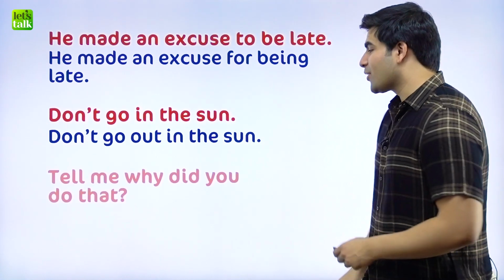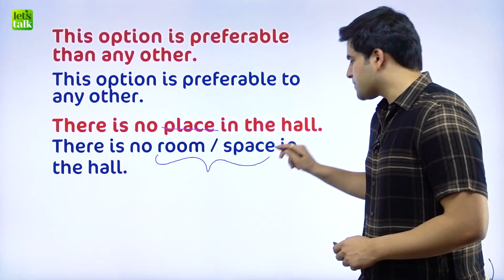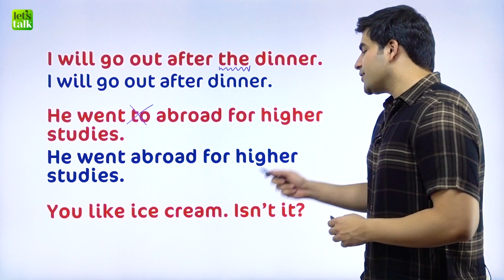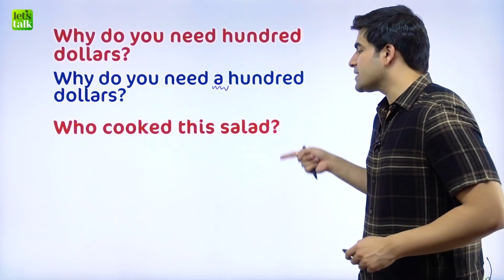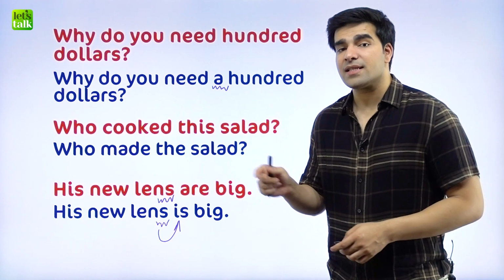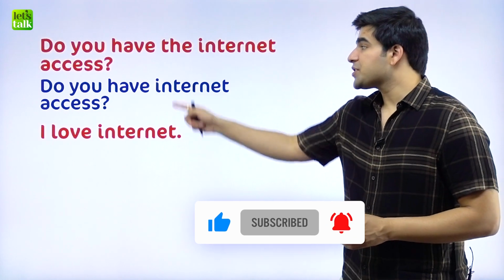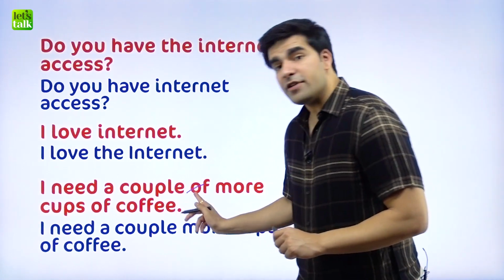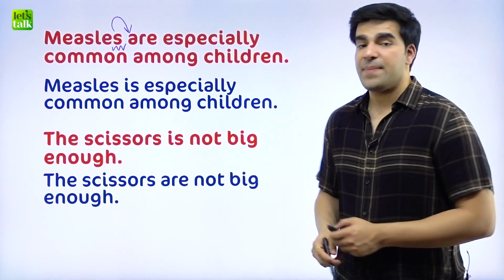20 Common English Grammar Mistakes You Are Probably Making Right Now! Learn English With Hridhaan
As a learner of the English language, you are bound to make some common mistakes in English while speaking or writing. Some errors in English go unnoticed; in this English lesson with Hridhaan, you will learn about the most common mistakes in English learners make unknowingly. Also, take a look at our online English courses with Hridhaan at Let's Talk Academy, to learn English step-by-step and improve English fluency.

🗣️Become Fluent In English Faster
💬 Functional Use of English In Conversations
⏰ Access Anytime, Anywhere
📱 Dedicated Mobile Apps
🧑‍🏫 Learn From Certified English Experts

👉English Conversations Like A PRO!!

New Course - Speak English Naturally!